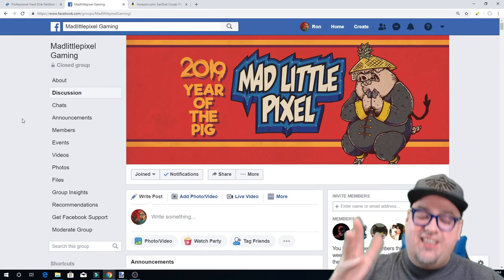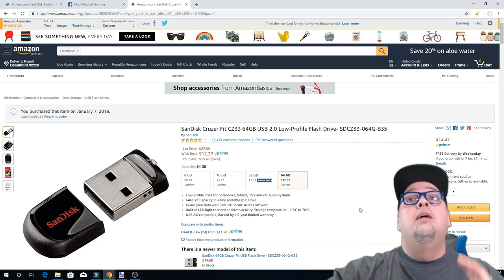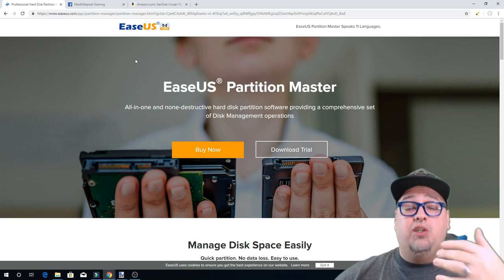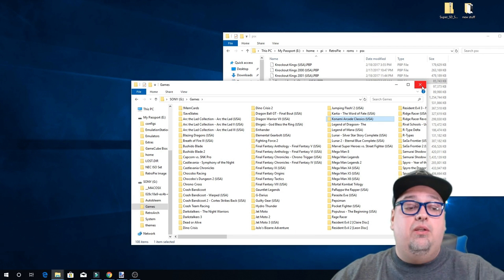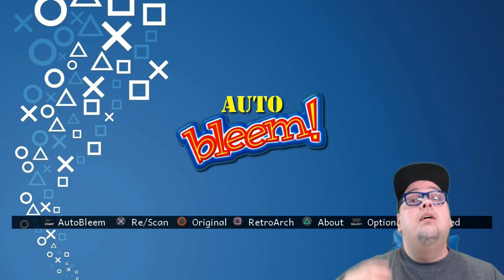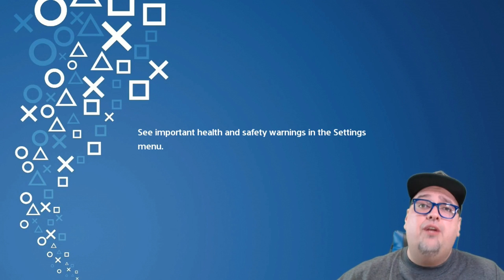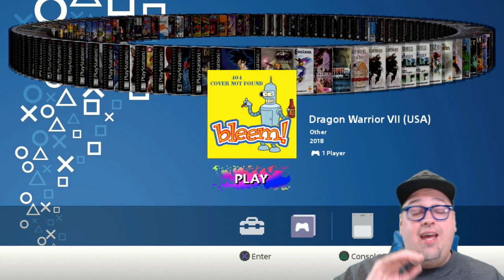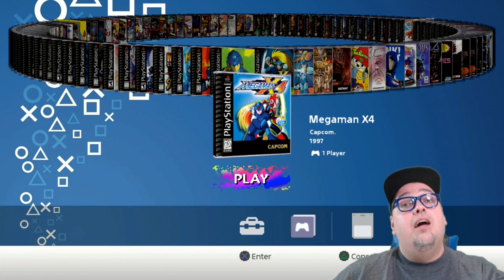Add Games Easy! PlayStation Classic AutoBleem Ready To Build Tutorial!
Auto Bleem just gets better and better. Now we have a ready to build setup that makes things even easier and includes 3d boxart for North American released PSX games! Let's take a look at how easy it is to setup and install and add our games to!

Reccomended 64gb Drive
8Bitdo Adapter

Mic Stand